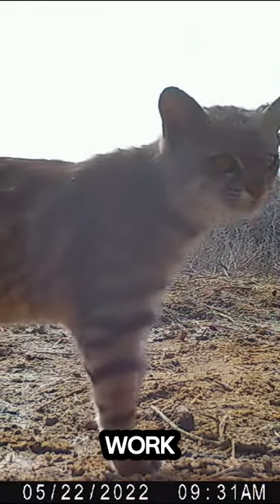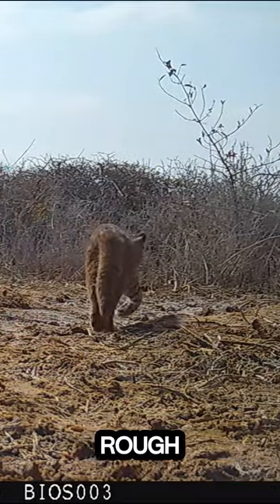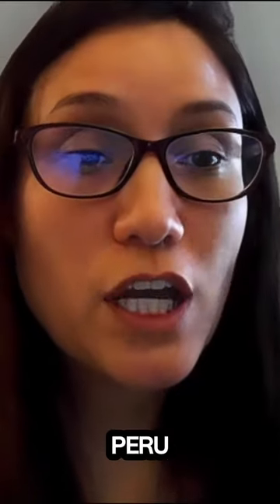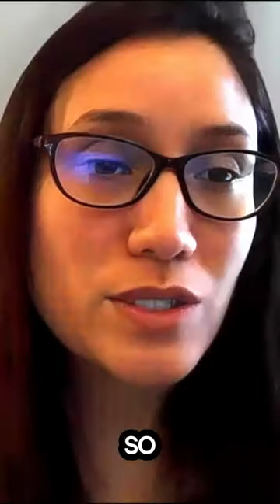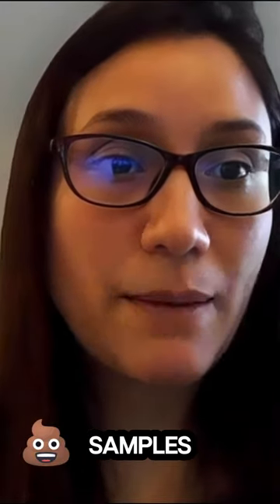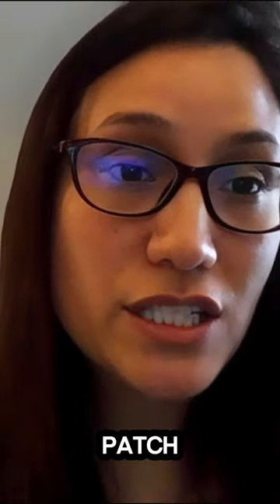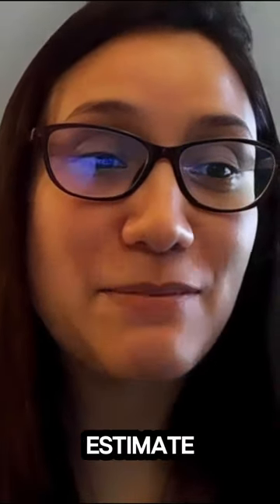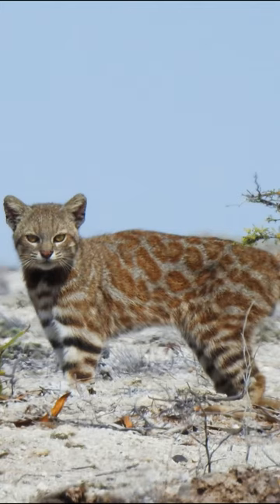Dr. Cindy Hurtado~Camera Traps Save WildCats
𝐌𝐄𝐄𝐓 𝐎𝐍𝐄 𝐎𝐅 𝐎𝐔𝐑 𝐂𝐎𝐍𝐒𝐄𝐑𝐕𝐀𝐓𝐈𝐎𝐍 𝐏𝐀𝐑𝐓𝐍𝐄𝐑𝐒~ 𝐃𝐫. 𝐂𝐢𝐧𝐝𝐲 𝐇𝐮𝐫𝐭𝐚𝐝𝐨! Born in the heart of Peru, Dr. Cindy Hurtado has always been drawn to the wild and mysterious world of felines. Her passion for these magnificent creatures has led her on a remarkable journey, from her native land to the rugged landscapes of British Columbia, Canada, where she now serves as a Carnivore Conservation Biologist at the Ministry of Water, Land, and Resource Stewardship.
Dr. Hurtado’s unwavering commitment to the conservation of endangered cats is evident in her tireless efforts to protect the Pampas Cat and the Andean Mountain Cat from the brink of extinction. Each day, she wakes up with a singular purpose: to ensure that these elusive and precious animals continue to thrive in their natural habitats.
As a member of the Pampas Cat Working Group, Dr. Hurtado collaborates with a dedicated team of researchers, conservationists, and local communities to develop and implement strategies that safeguard the future of these vulnerable felines. Her expertise and passion have been instrumental in raising awareness about the plight of these cats and mobilizing support for their conservation.
Despite the challenges that come with working in remote and rugged environments, Dr. Hurtado remains undeterred. She understands that the survival of these species depends on the collective efforts of individuals who are willing to dedicate their lives to this noble cause. Through her research, fieldwork, and advocacy, she is making a lasting impact on the conservation of the Pampas Cat and the Andean Mountain Cat, ensuring that future generations will have the opportunity to marvel at their beauty and grace.